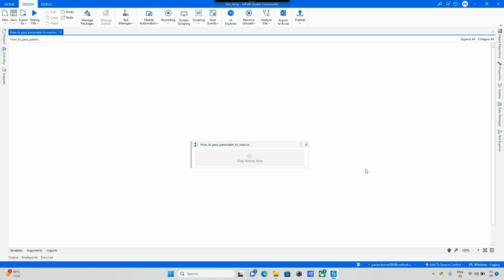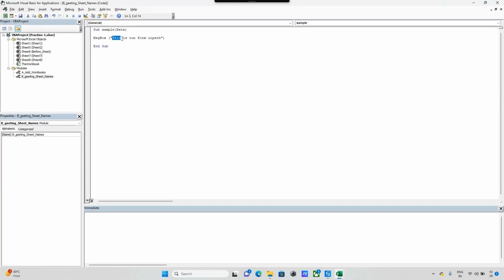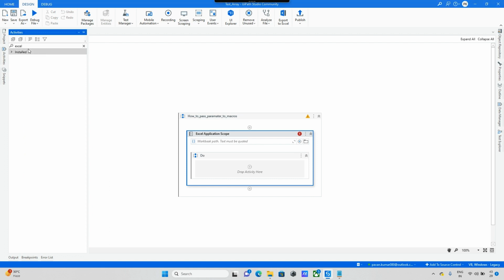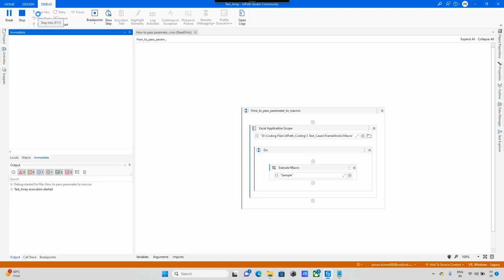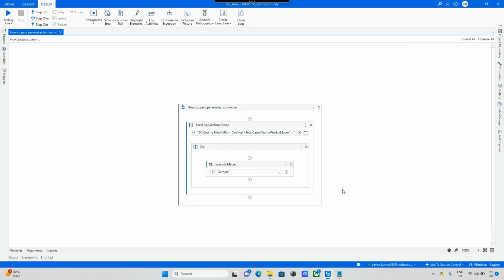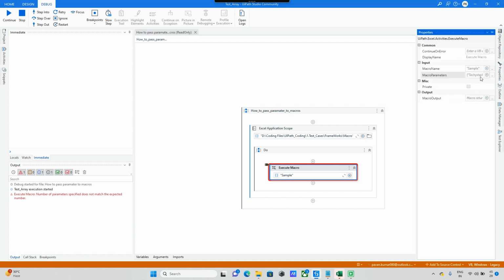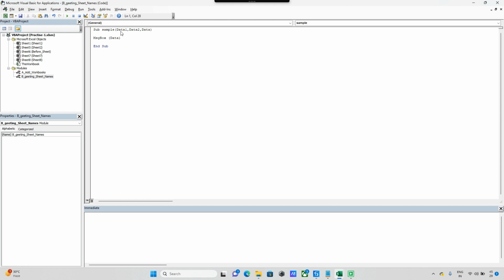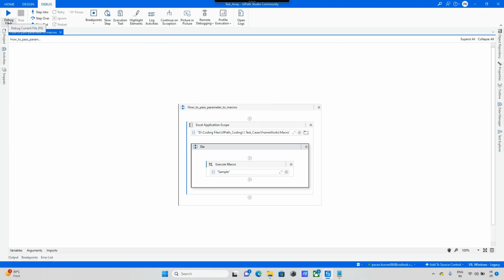How to pass paramaters from uipath to vba